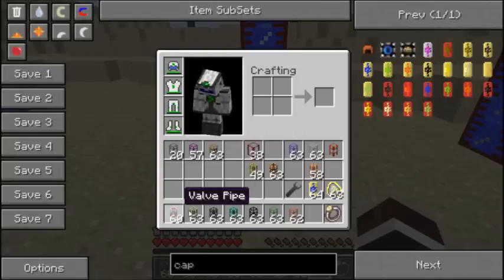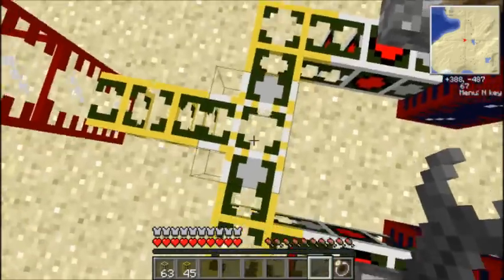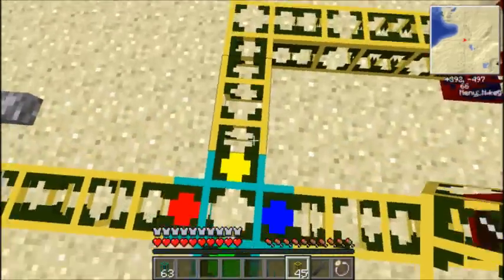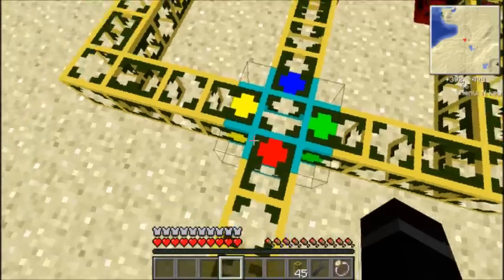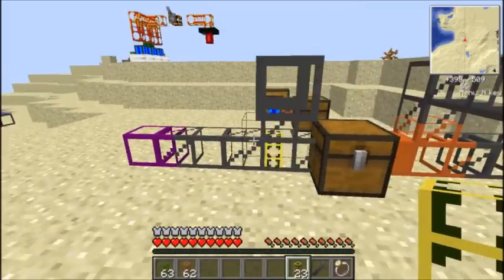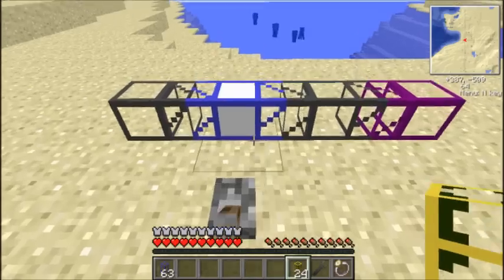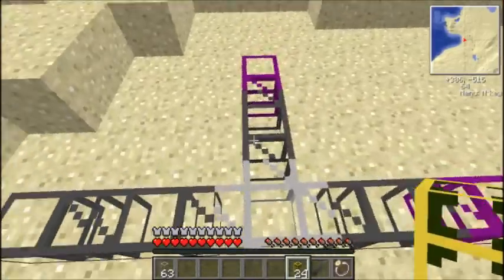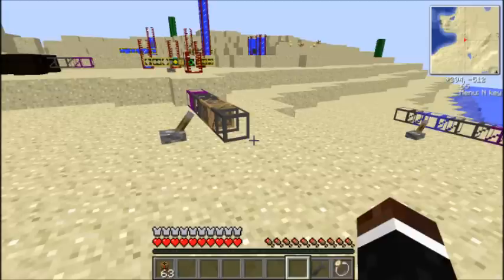Additional Buildcraft Objects: Buildcraft Add On Tutorial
Today I show you the buildcraft add on, 'Additional Buildcraft Objects'. I show you all the new pipes, what they do and how to craft them